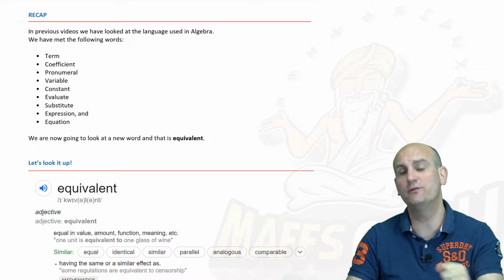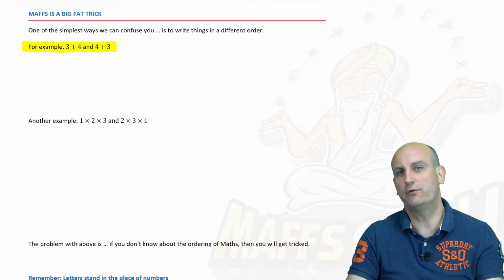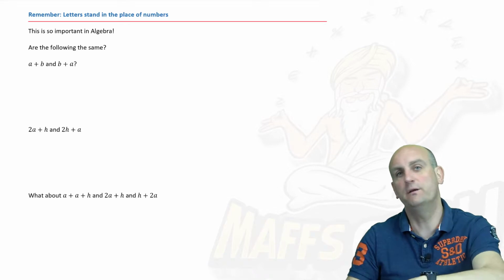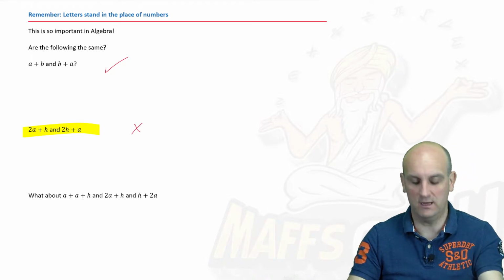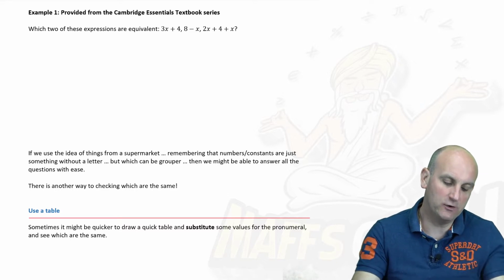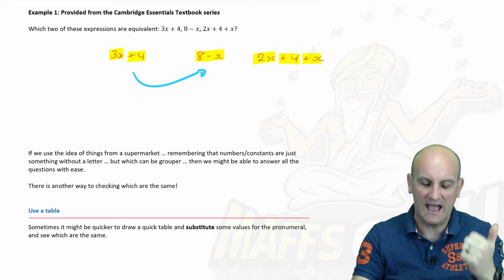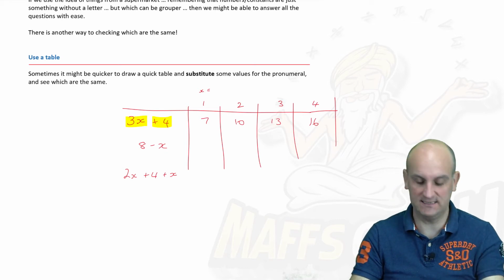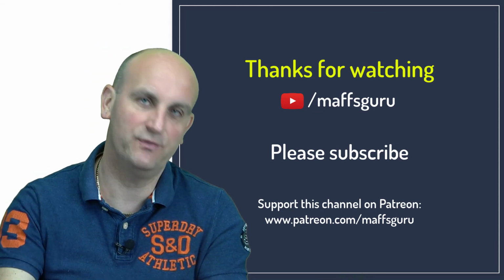Equivalent expressions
Equivalent Expressions | Year 7 Maths | Maffsguru.com

This video take a look at the Year 7 Algebra section on Equivalent expressions. We have already taken the time to look at what an expression is (something without an equals sign). This looks at all the ways we can trick you to make expressions which ARE equivalent look different.

There are lots of worked examples shown and it's all linked to theory.